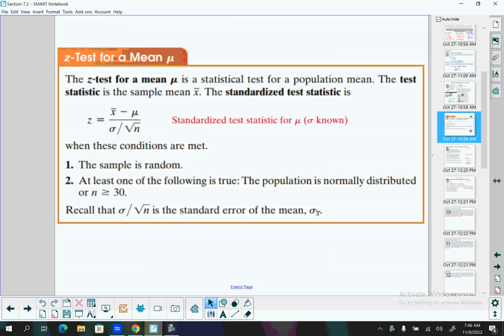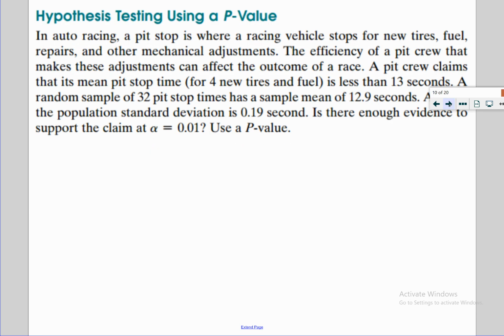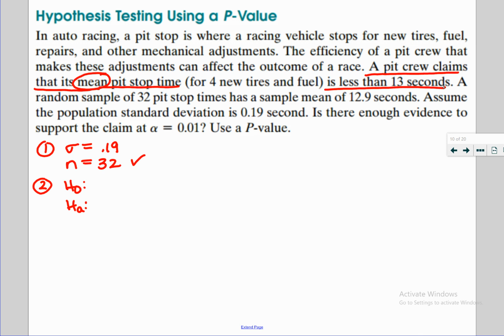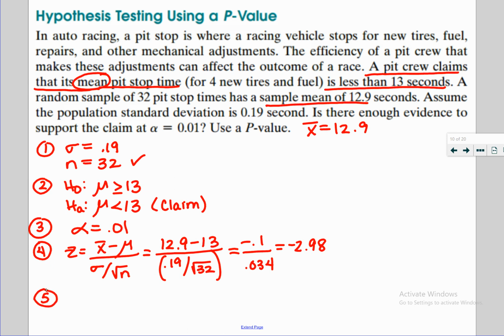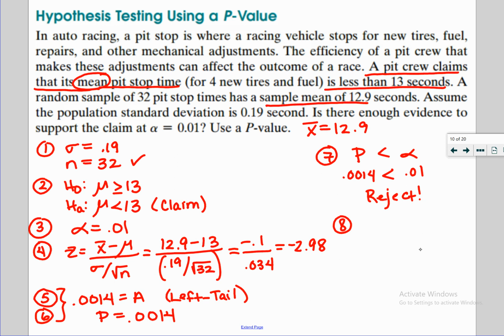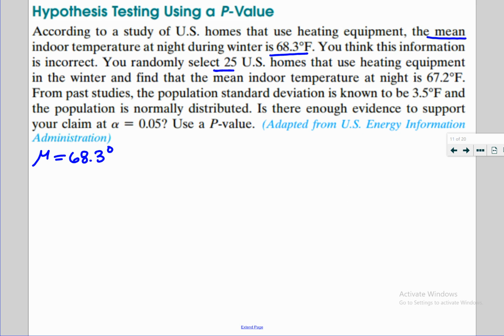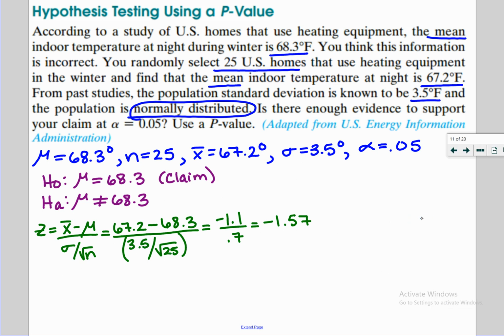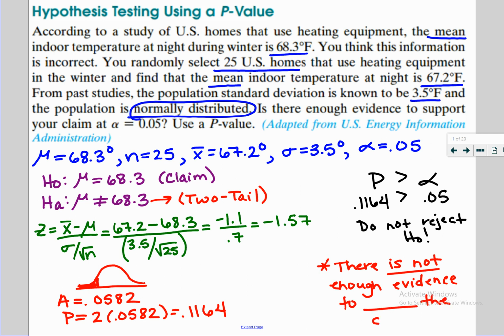November09 0835 Section 7 2 Day 2